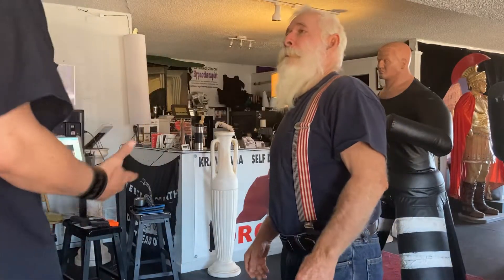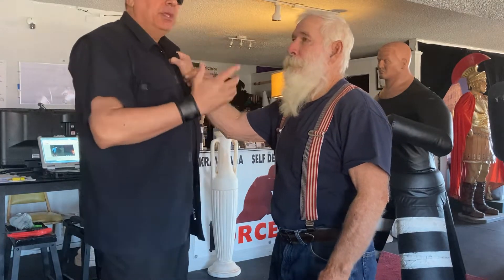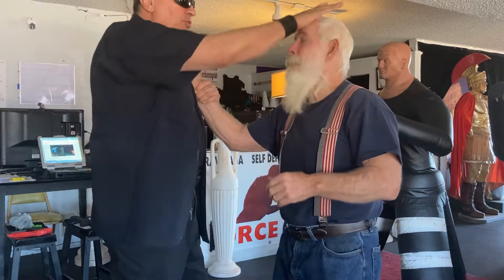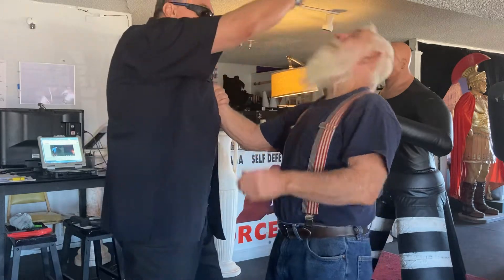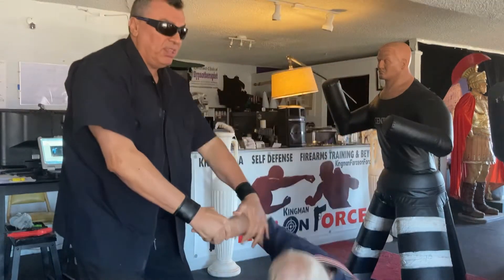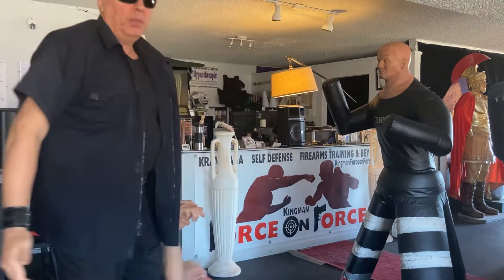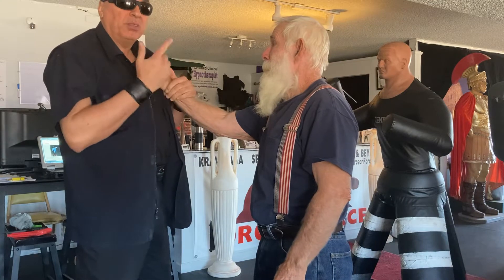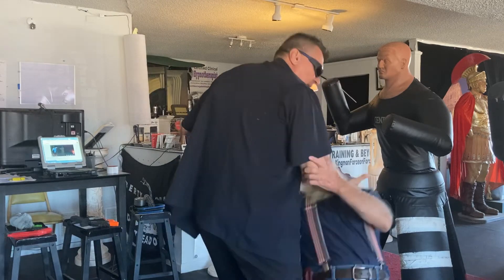Warning during joint control always start with a strike